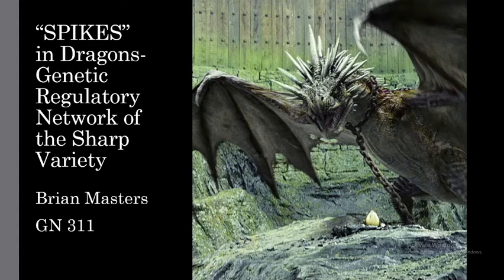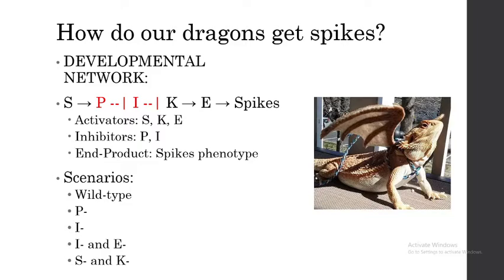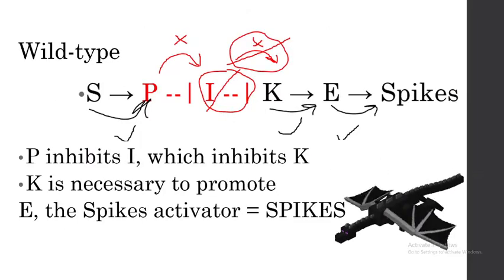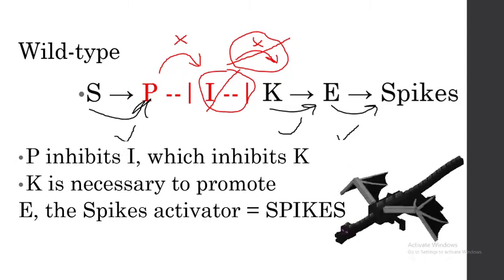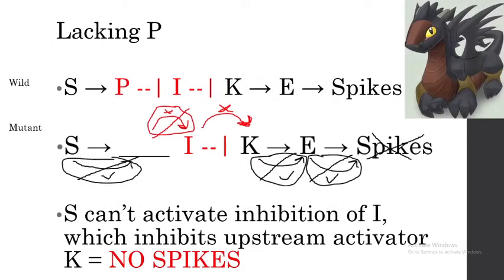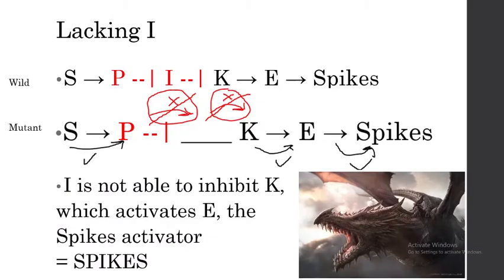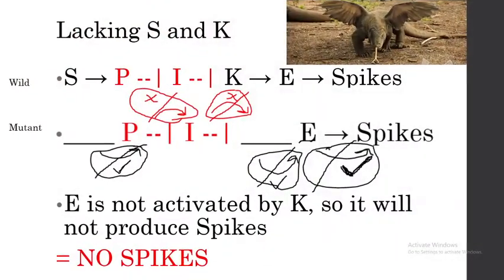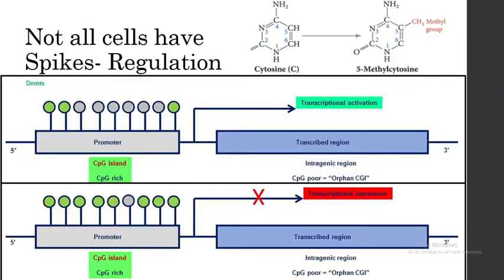“SPIKES” in Dragons- Genetic Regulatory Network of the Sharp Variety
An exploration of Inhibitory and Activating genes of a regulatory network, using the spikes of dragons as an example. Describes a method of epigenetic regulation that ensures that even if a dragon has cells that have spikes, this does not occur in all of their cells.

Resources-

Scholastic:
Genetics: A Conceptual Approach:
21.2 Several Molecular Processes Lead to Epigenetic Changes- DNA Methylation
“41 Gene Regulation and Epigenetics”- GN 301, B. Gardner